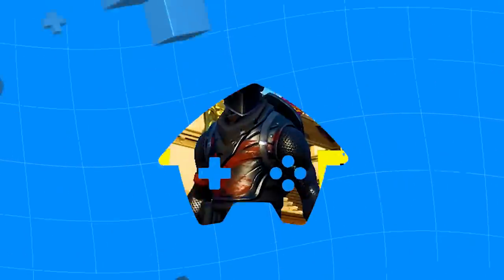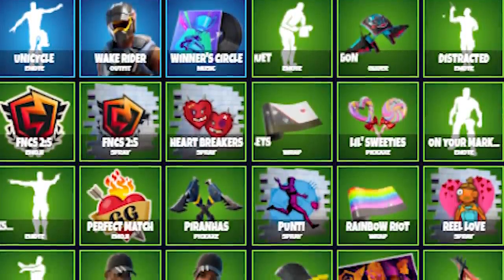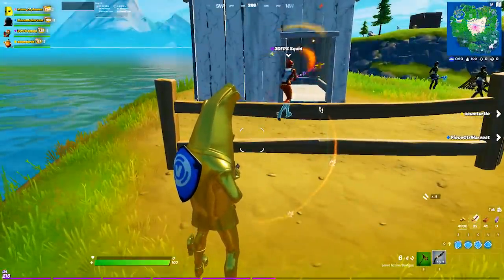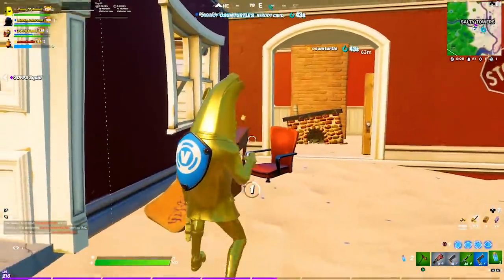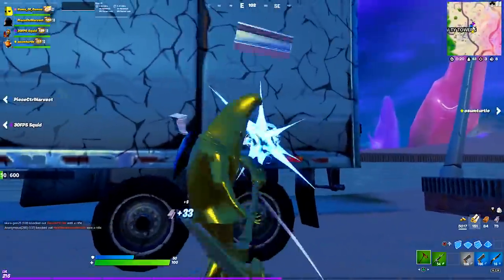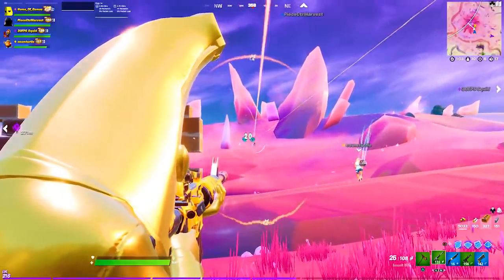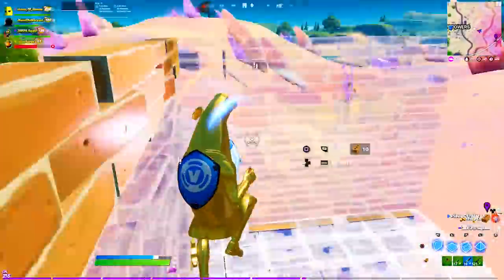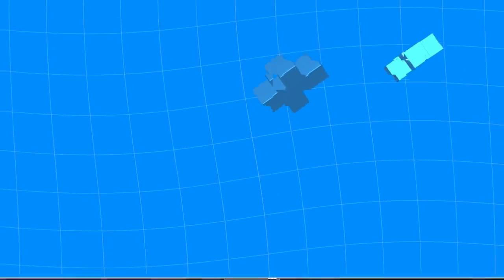The SECRET *FREE* PICKAXE in FORTNITE!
NEW Fortnite Season 5 Item Shop Update released a SECRET FREE HARVESTTING TOOL! Fortnite X FNAF Skins in Fortnite Item Shop, and New Fortnite LIVE Event coming soon!